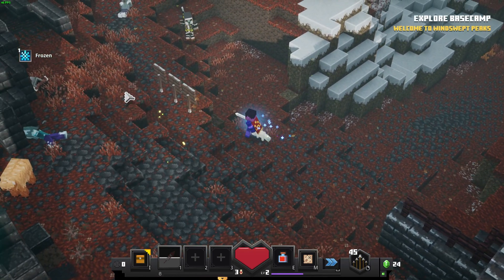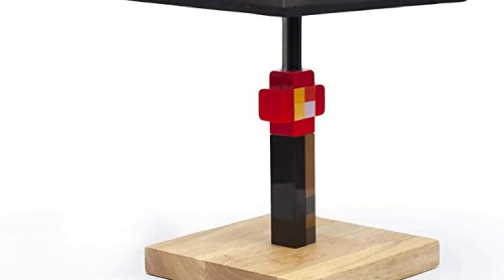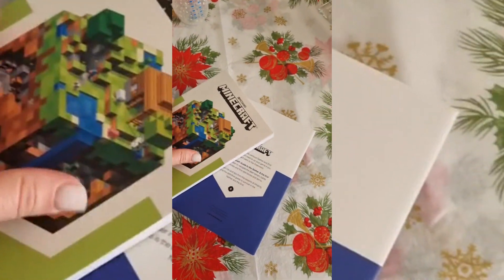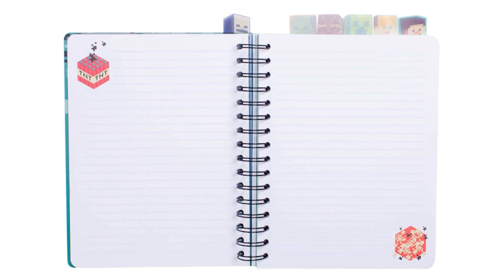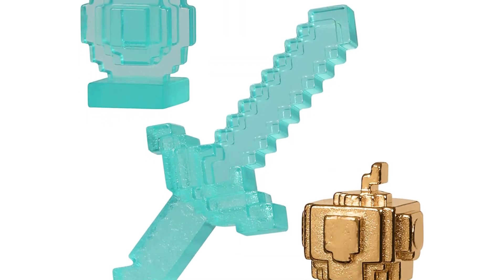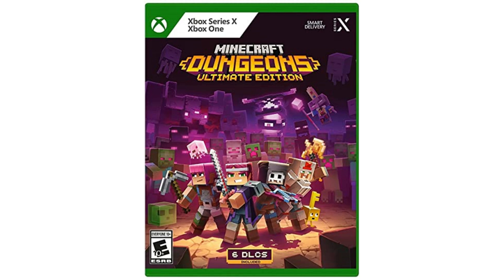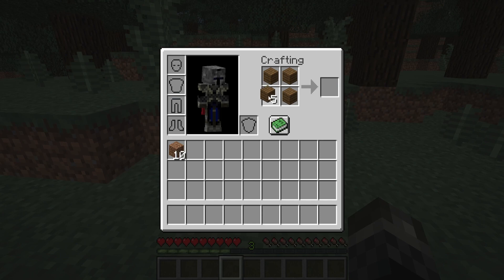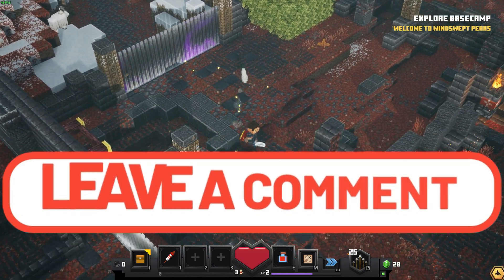Top 10 Wildest Minecraft Items You Can Buy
From Board Games inspired by Minecraft to painting kits and DIY projects, these items offer a fun and creative way to bring the world of Minecraft into your real life!

Minecraft Phone App MC Nintendo Switch MC PS3 PS4 XboxOne

MC Dungeons – Switch Windows10 PS4 XBOX

MC UNO
Treasure x Minecraft
Pickaxe Toy
Guide Collection
Painting Kit
Glowstone Light

In this video, we'll be showcasing the top 10 must-have items for Minecraft players that go beyond just in-game items. We'll also be taking a look at Minecraft Dungeons, the new action-packed adventure game from Mojang Studios. Whether you're a fan of the original game or just looking for new ways to enjoy Minecraft, this video has got you covered. Get ready to take your Minecraft obsession to the next level!

❗️ Follow Me Now Or Get Bad Karma! ❗️
🙏 EPIC GAMES Support a Creator CODE: DABLUECRUSADER

🎮 GET THE VIDEO MAKING EQUIPMENT I USE (MAKE BETTER VIDEOS)
Canon G7X Mark III Camera
Elgato HD60 Pro Capture Card (For Facecam)
Rode Procaster XLR Microphone
Focusrite Scarlett Solo (My XLR Audio Mixer)
RØDE PSA1 Microphone Arm
Camera Tripod
Neewer Ring Light (My Lighting Setup)

►Credits

Top 10 Items Every Minecraft Player Needs to Have